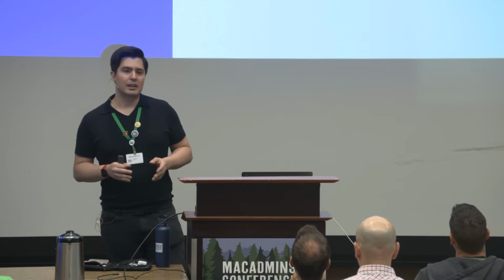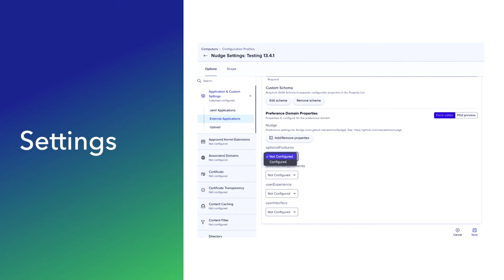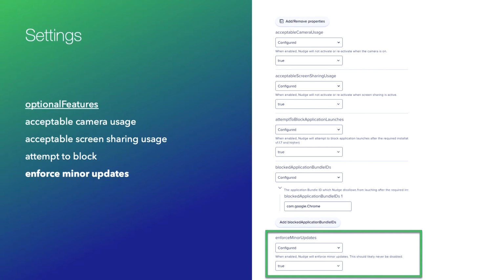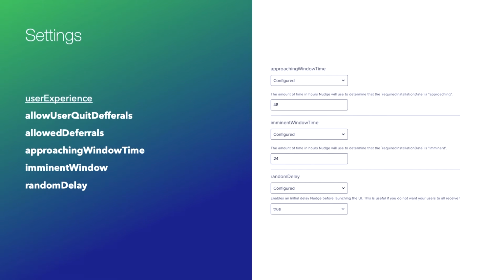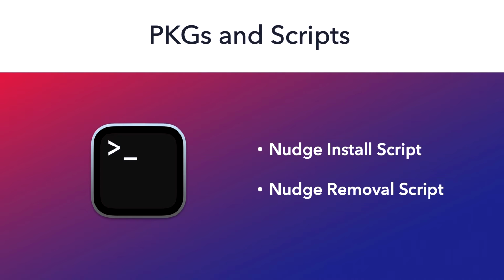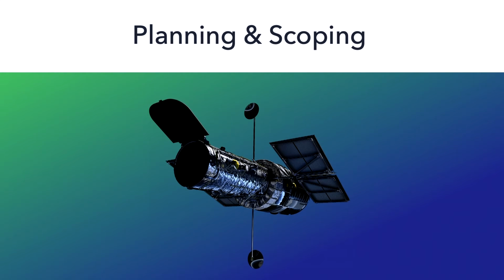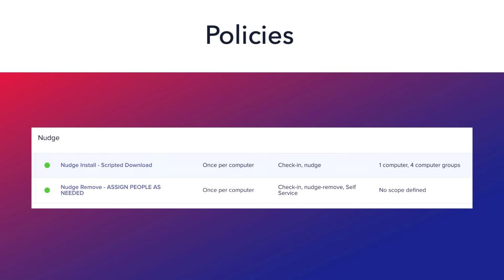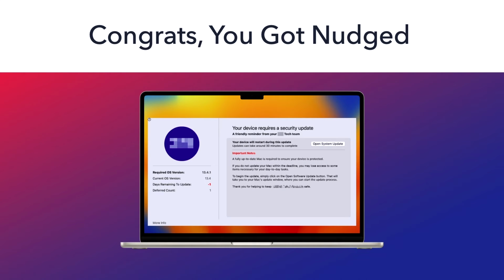Creating Positive Update Experiences Using Nudge and Jamf – Alexander Smith